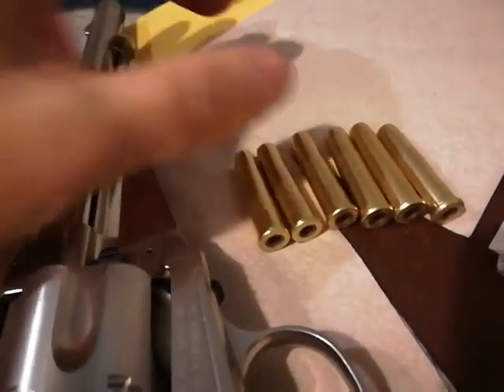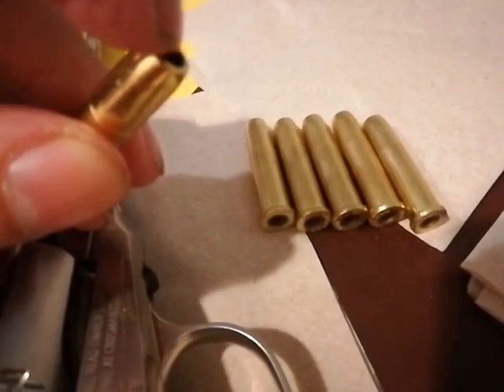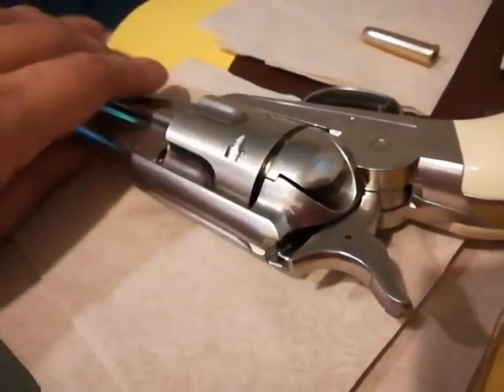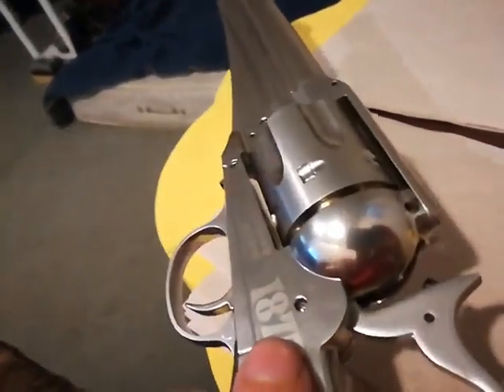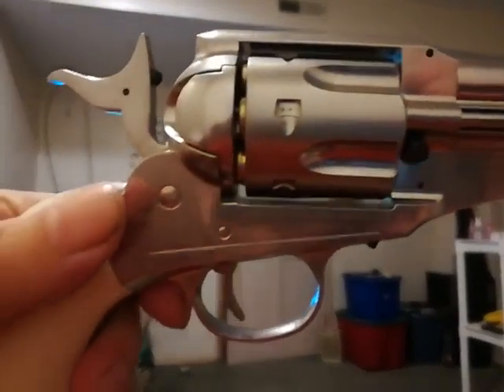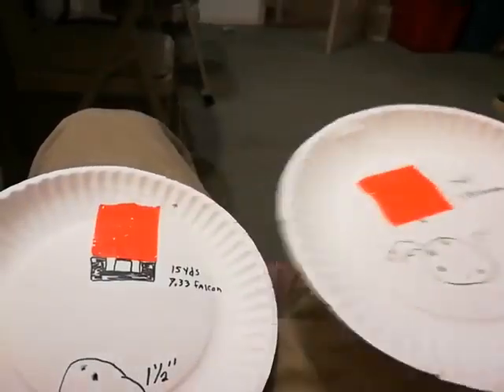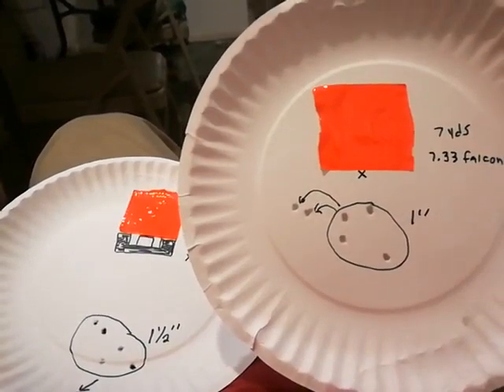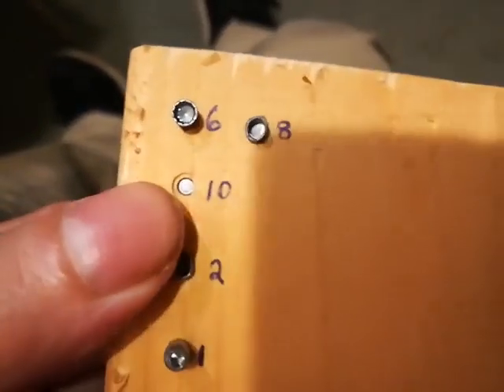1875 Remington - .177 Co2 single action revolver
in this video: a look and talk about revolver, accuracy test, pine wood penetration test, stove pipe sheet metal test, soup can test, velocity test through a chrony with a few pellets, velocity chart display. i tested bb's and they did go 400 fps + or - 10 .many revolvers of today have a transfer bar or hammer block safety so its safe to carry with hammer down but i am speaking of real revolvers and not air pistols replicas like this one, them old revolvers the firing pin is built into the hammer, so to be safe its good to practice loading 5 of 6 just to get a a sense of what your doing if you should go back to a real revolver with out a transfer bar and that hammer mounted firing pin, going from air pistol to real 6 shooter can confuse a new person if they have not been used to old single action or double action revolvers wich is why knowing the gun action first is best before even shooting it and its safe carry, for example a 1911 spring airsoft gun the fake hammer rests forward with a airsoft bb in the chamber, a real 1911 this would mean a hammer resting on a live round, you need to have it cocked and locked to carry it safe, some may carry a empty chamber but if they rack the slide they may have that hammer resting near that live round, the thumb slip space was put in by john browning incase you cocked it and your thumb slipped it would stop the hammer, but depending on that small space was unsafe so thats why cocked and locked works out better, so that way you know its ready to go but have that visual hammer cocked back to keep you aware and alert, so pellet guns and airsoft gun actions can be a hazzard if you think the action is similar in all ways but may not be so its best to treat pellet guns and airsoft guns the same, for example the 1911 cocked and locked even if its a bb, pellet or airsoft gun just to practice good habits and not to mess it up going for the real gun and finding out you forgot the safe way to handle the real firearm